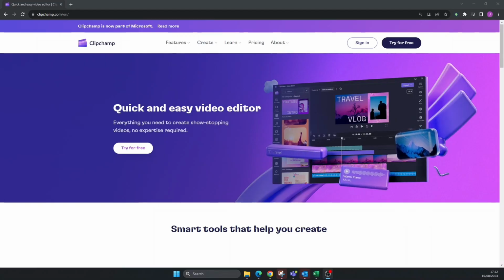How To Add Multiple Videos in Clipchamp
Today we talk about how to combine videos in clipchamp, video editor, clipchamp video editing, merge multiple videos into one, merge video, how to combine videos